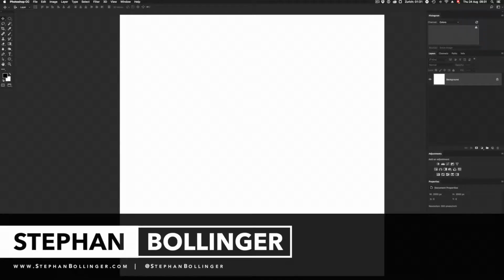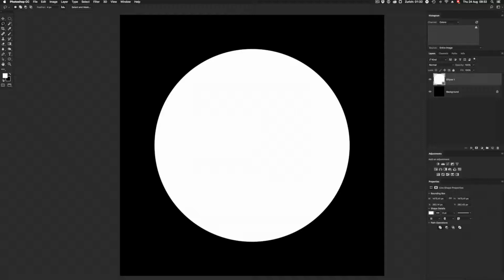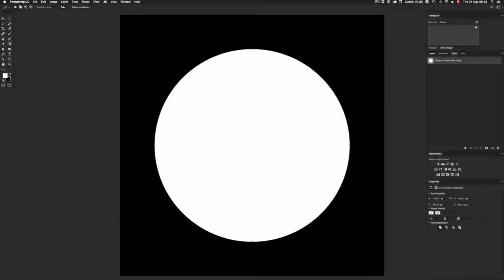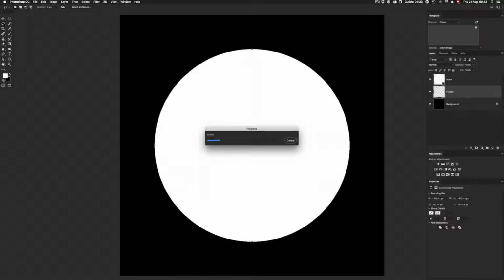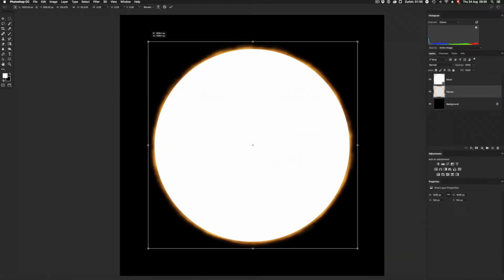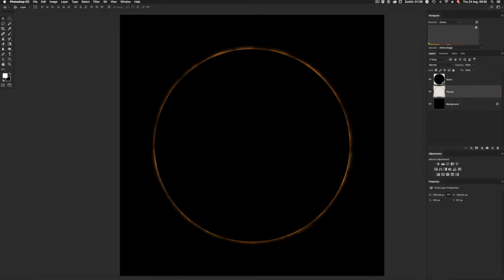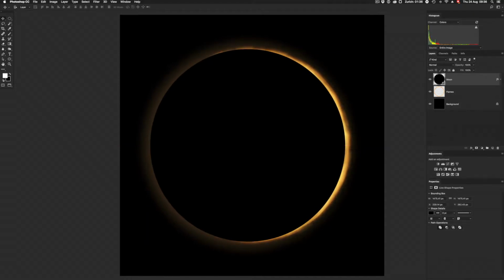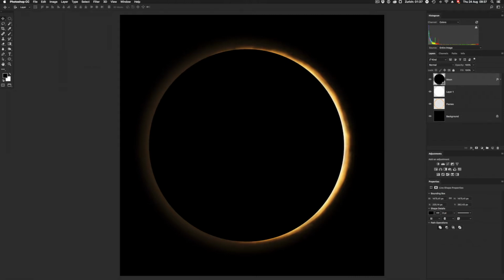Create your own Solar Eclipse - A Photoshop Tutorial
A quick and easy tutorial on how to create a quite realistic looking Solar Eclipse in Adobe Photoshop.

The intro to this tutorial was entirely done in Photoshop and Apple Final Cut Pro X.